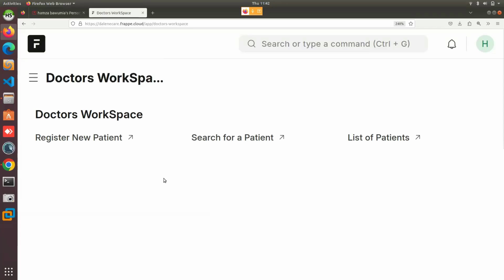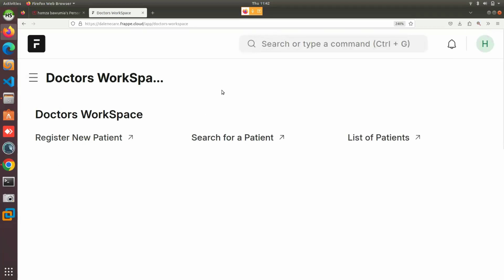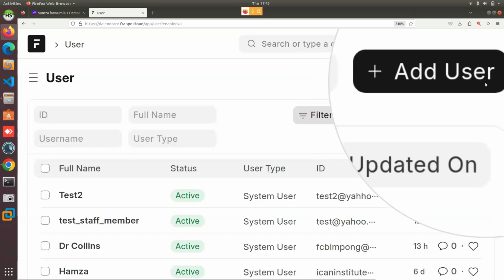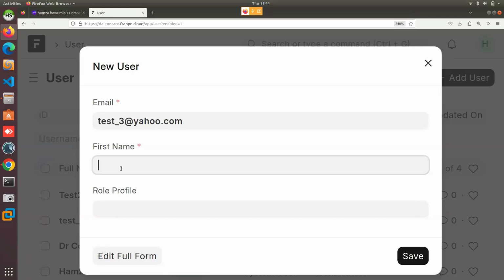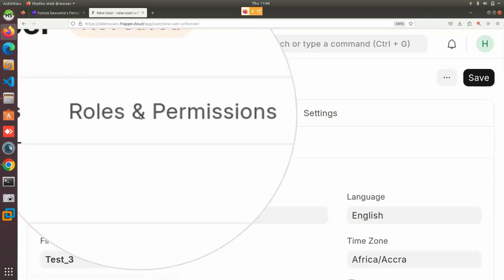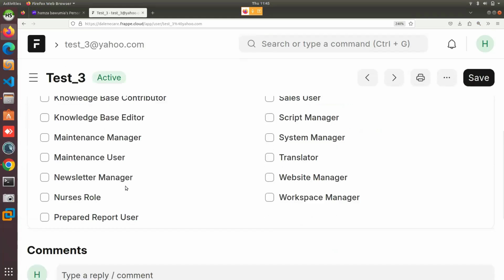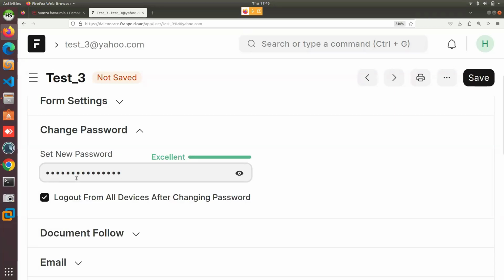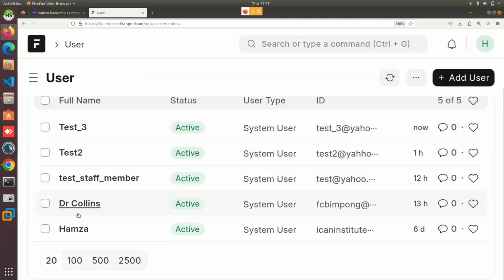01 Registering New Users